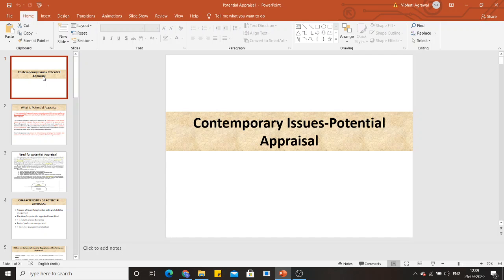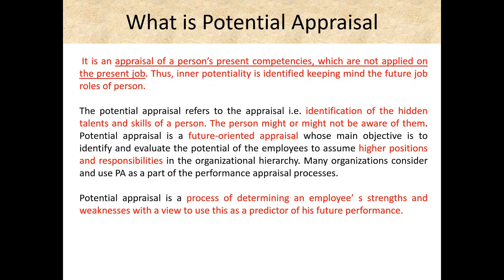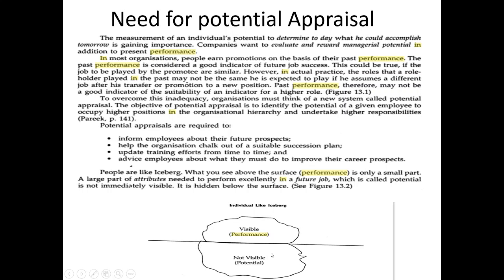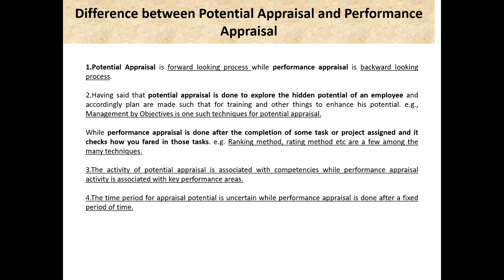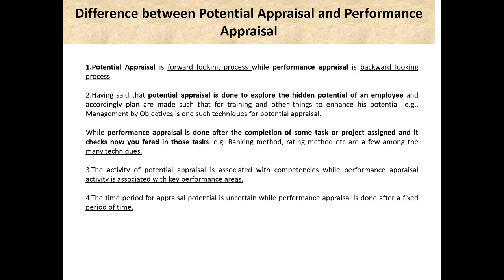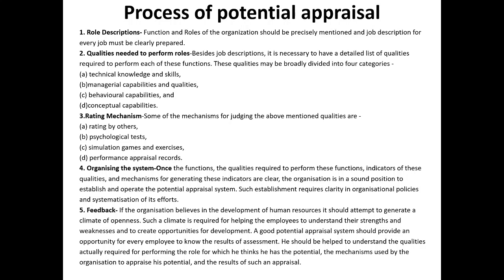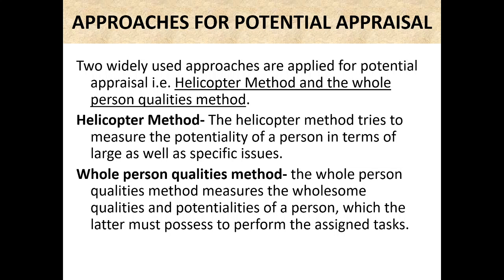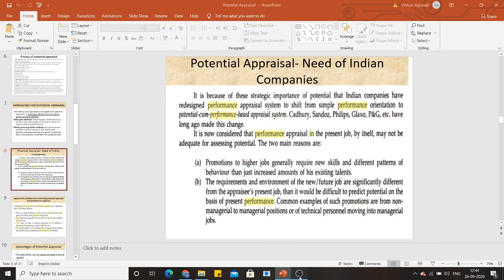KMB HR02 _PRM UNIT 3 LECTURE 2 POTENTIAL APPRAISAL